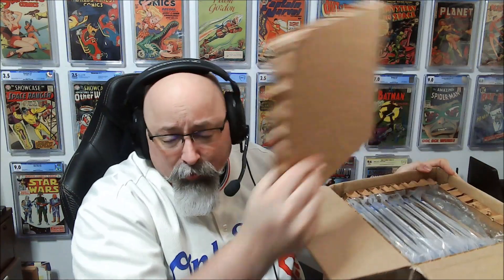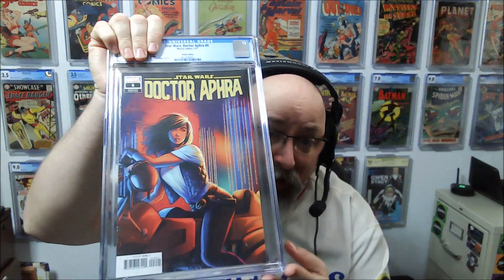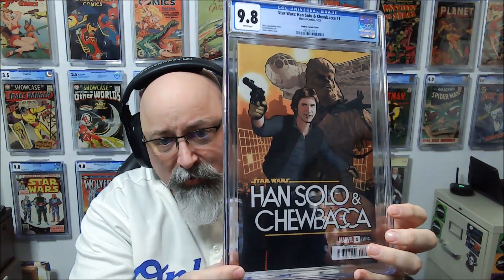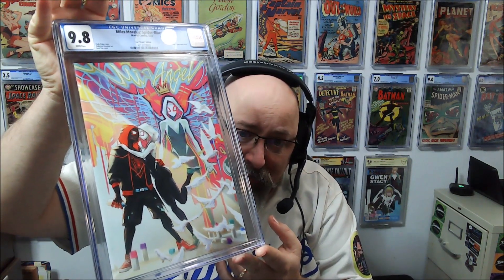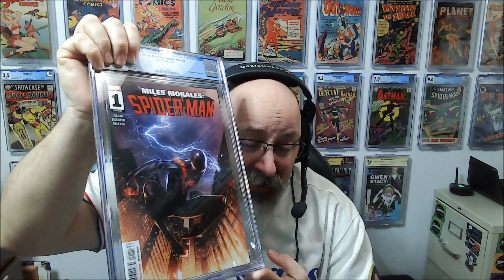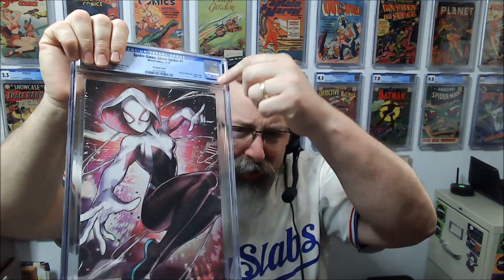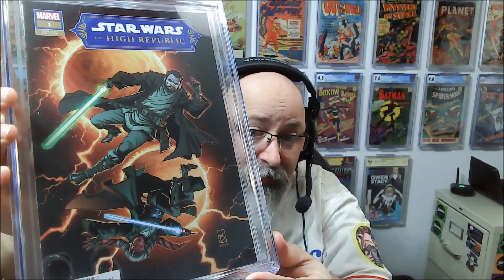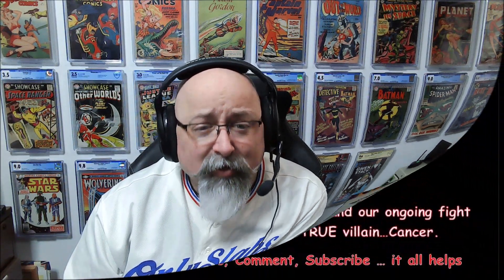WTF CGC - How is this even possible? Comic book grading gone wrong.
A recent submission from CGC is unboxed, during which I reveal one of the most insane things I have ever seen from CGC.  I have no words to describe the sheer insanity of it all.

All proceeds from channel monetization (ad revenue, membership, partnerships, or merchandise) is donated to Comics Curing Cancer, a campaign of the American Cancer Society.  This all help the channel grow, and increase our fundraising for Comics Curing Cancer.

Want to do more to support our fight against cancer?  Becoming a channel member and get access to special member perks

Need Comic Book Pressing?
In addition, every time the code is used, The Rogue Trade will make a $10 donation to the C3 - Comics Curing Cancer campaign with the American Cancer Society.  Note: This is strictly a Friend of the Channel arrangement and not a Sponsorship, I receive no money, credits, or discounts.

OnlySlabs - Chris The Comic Vet and I chat with members of the community while they share with us some of the graded comic books from their collection that are special to them.  We will get to know the collector, and hear about their collecting journey, while were providing insight into the book, the artists, and how they came to be acquired.
I do not receive payment, compensation, discounts, or any other preferential treatment for the making of this or any video from anyone or company, including my channel partnership with The Rogue Trader.  The statements and opinions expressed are my own, unless specifically attributed to a source.  While I or my guests own the comic books shown, the characters, art, and stories within those books belong to their copyright holders, no permission was sought to display their images as I do not profit off these videos in anyway.